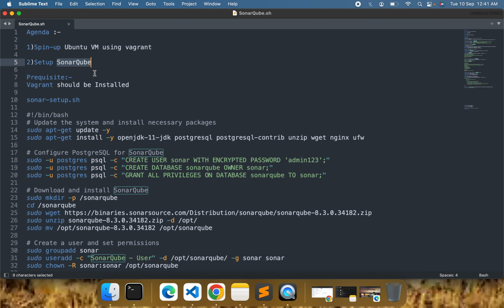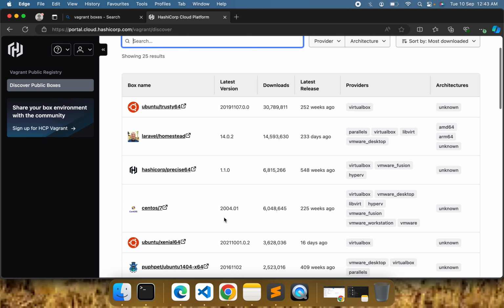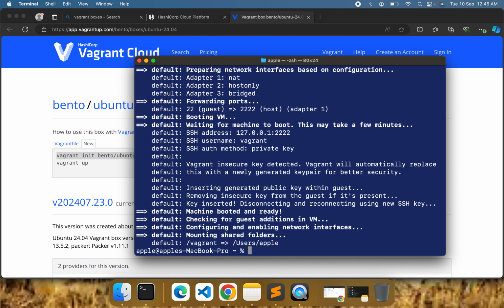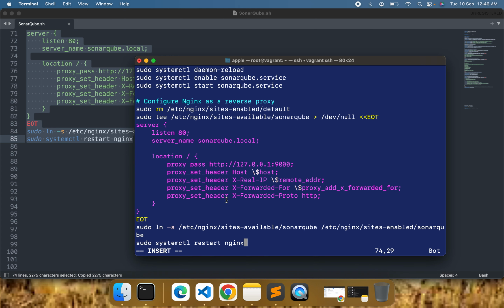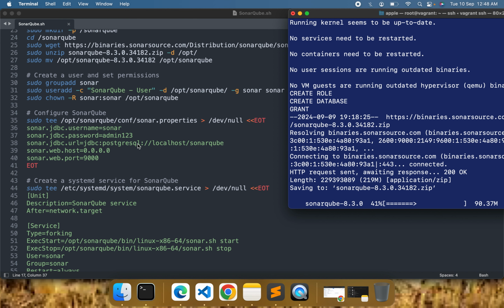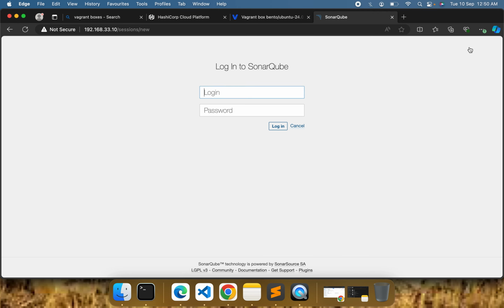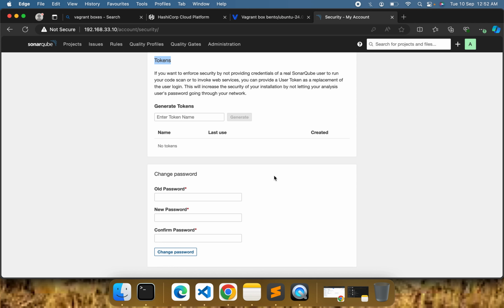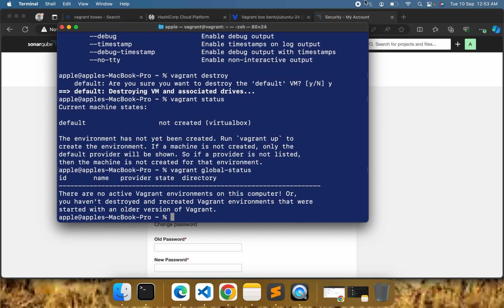Unlocking the Power of Sonarqube: Easy Setup Tips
In this tutorial, we guide you through the process of Setting Up a SonarQube Server on a Ubuntu Virtual Machine (VM), tailored specifically for beginners. Whether you're a newcomer to server management or looking to enhance your skills, this step-by-step video will provide you with all the necessary tools and knowledge to successfully configure your SonarQube Server on Ubuntu.

In this video, you will learn:
- How to create Ubuntu VM using Vagrant.
- The prerequisites needed for a successful SonarQube setup
- Steps to install and configure SonarQube Server on Ubuntu VM
- Steps to verify the installation

By the end of this tutorial, you will have a fully functioning SonarQube server that you can use for your development and deployment needs.

linux,
SonarQube Simple Setup on Ubuntu VM using Vagrant
SonarQube Vagrant
Vagrant Sonaqube
SonarQube VM
Sudhanshu Jaiswal
Sonarqube Ubuntu Vagrant VM
Vagrant sonarqube
Sonarqube Server VM
install sonarqube on ubuntu
Sonarqube Ubuntu 24.04
Sonarqube Setup Vagrant
devops project
Easy SonarQube Setup
jaiswas3-labs
linux vs mac
linux tutorial
learn linux,
Easy Sonarqube Setup
sonarqube
devops
sonarqube tutorial